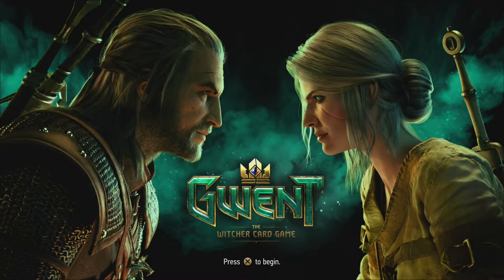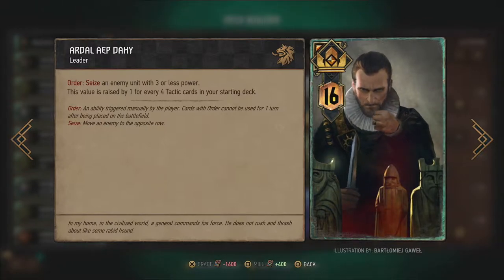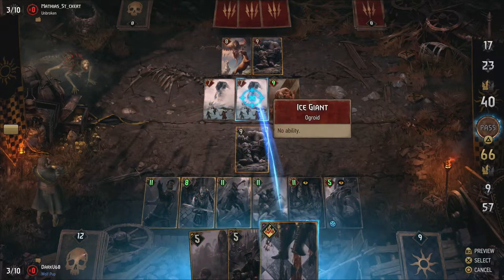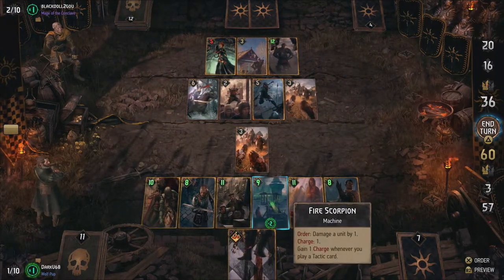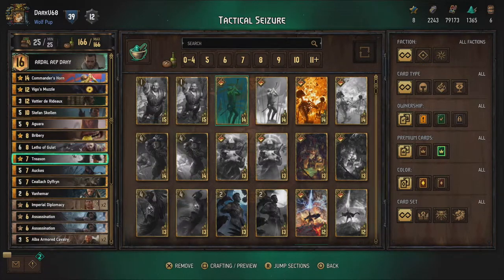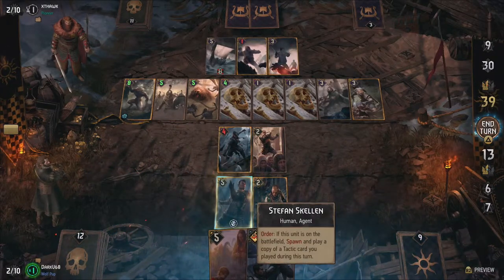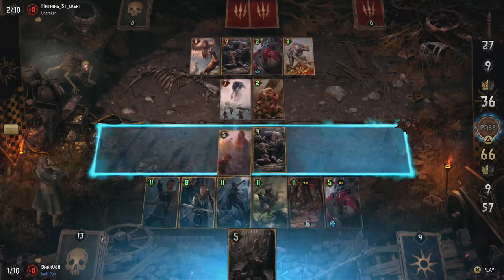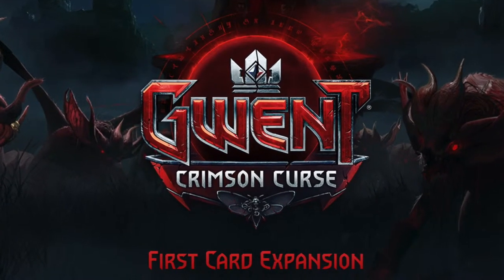Gwent Tips & Strategy - GwentEdge - Ardal Aep Dahy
Welcome back to GwentEdge! In this show we talk about interesting cards and awesome decks. In our next faction leader highlight we talk about the ruthless Nilfgaardian leader, Ardal Aep Dahy. Got any deck suggestions or gameplay tips?

Leader:
Ardal Aep Dahy

Commander’s Horn
Vigo’s Muzzle
Vattier de Rideaux
Stefan Skellen
Aguara
Bribery
Letho of Gullet
Treason
Auckes
Ceallach Dyffryn
Vanhemar
Imperial Diplomacy x2
Assassination x2
Alba Armored Cavalry x2
Fire Scorpion x2
Nauzicaa Sergeant x2
Alba Spearman
Magne Division
Slave Driver x2